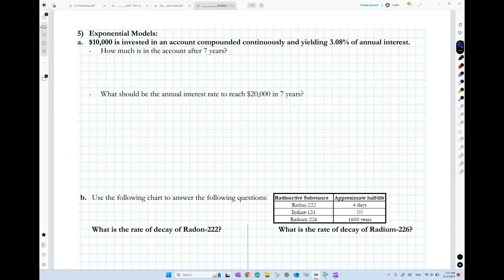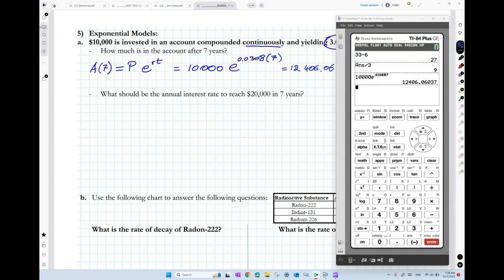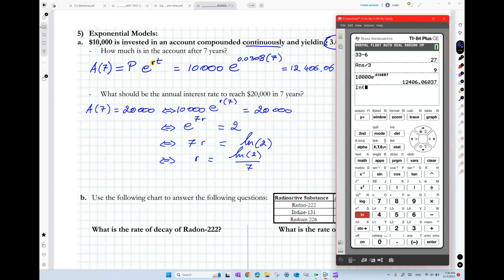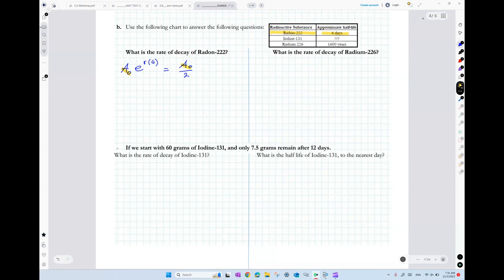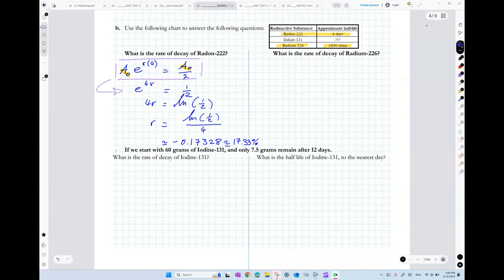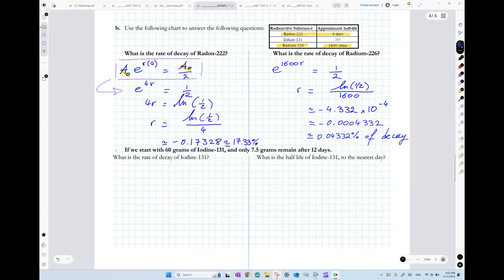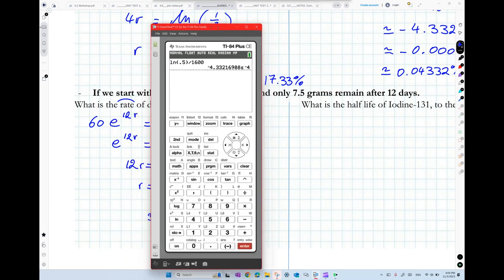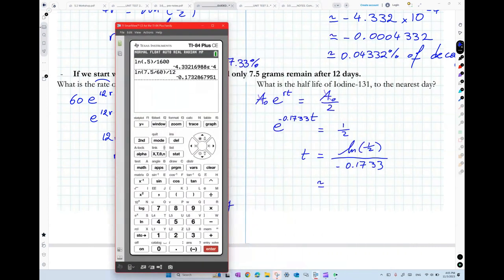Precalculus CP GP4 q5